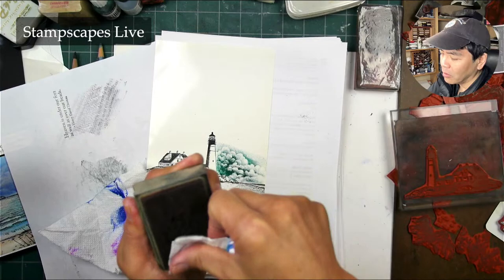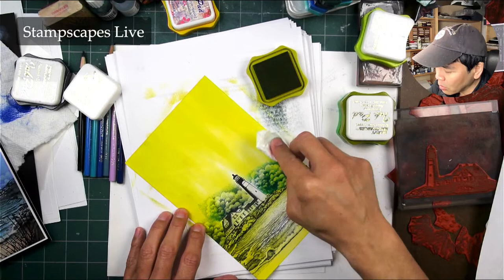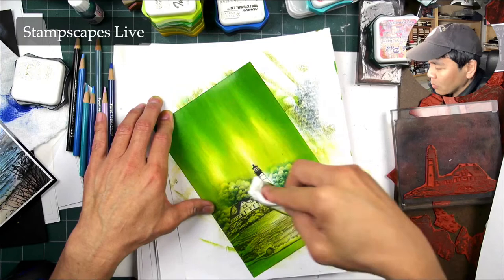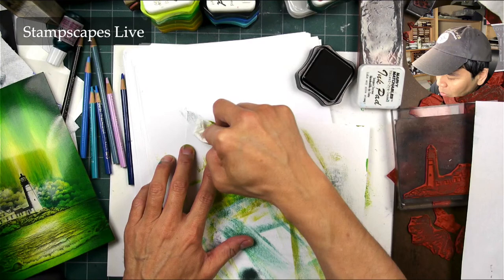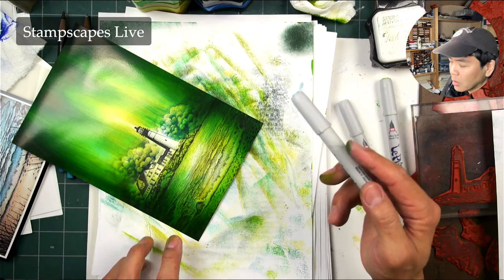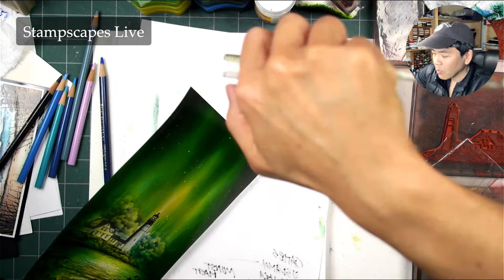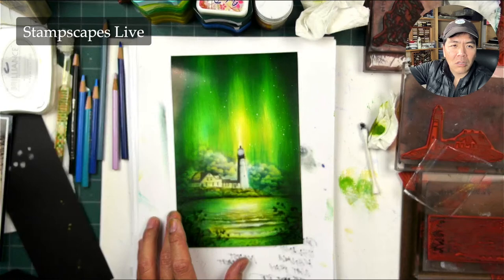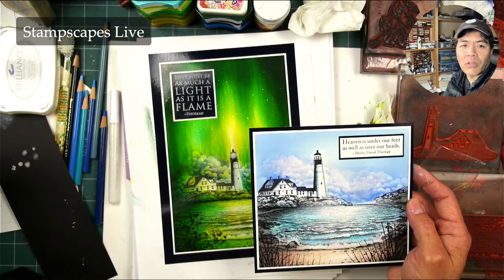Stampscapes Live: Northern Lights and the Light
Let’s try a northern lights type of composition over the new lighthouse stamp!  Half page glossy with dye based and alcohol inks.

Half page 8.5" x 5.5" 12 point Kromekote
Range of dye based inks for the impressions and ink layering for the northern lights effect.  Use a range of green values and/or use a yellow with blue tones which will create green tones through layering/blending.
3M Super 77 Spray Mount
Krylon Triple Thick Clear (gloss)